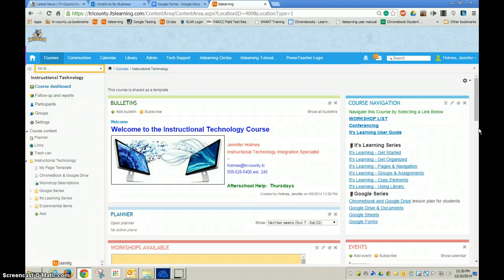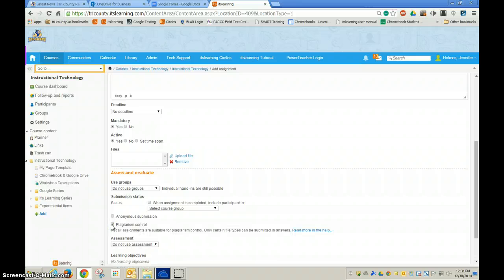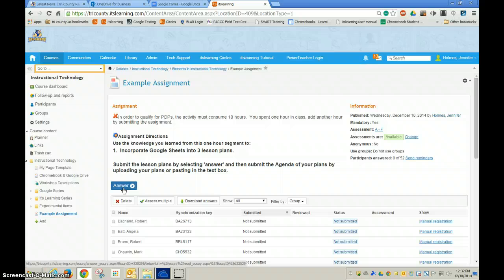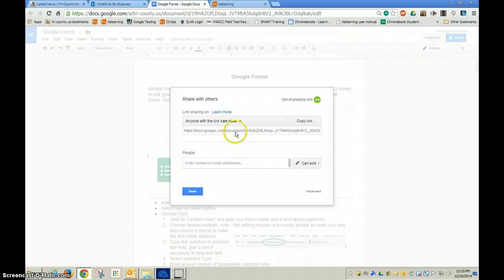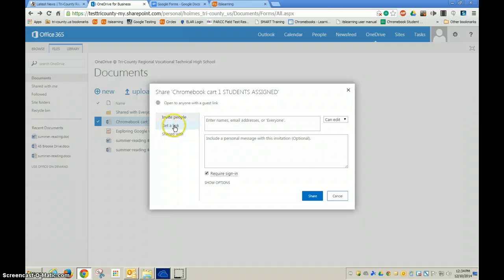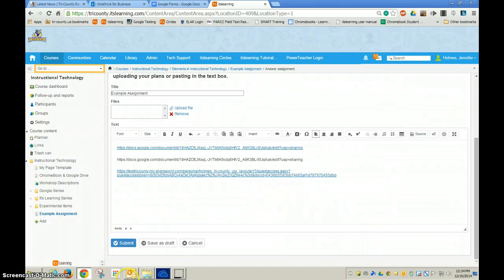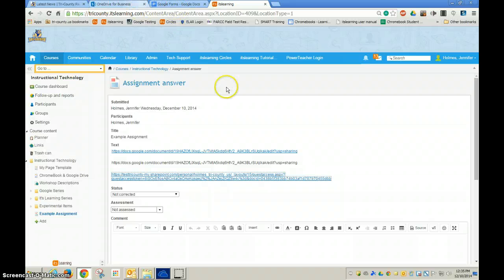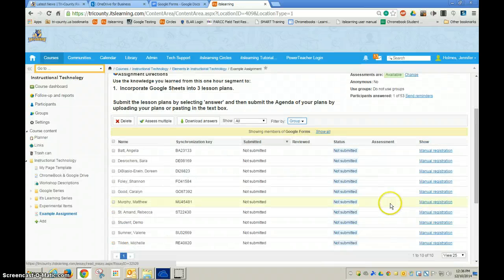It's Learning Assignments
Organize student work in It's Learning using the assignment feature